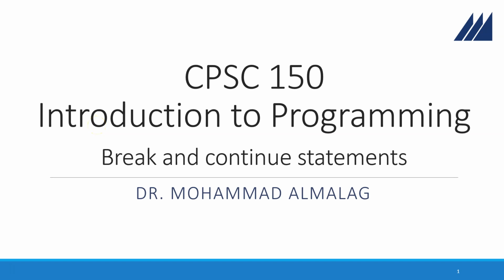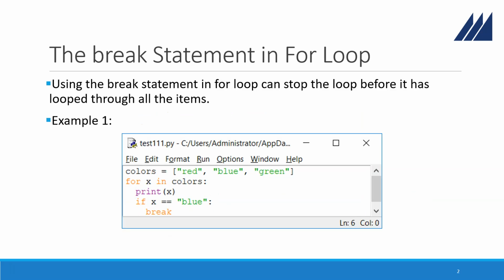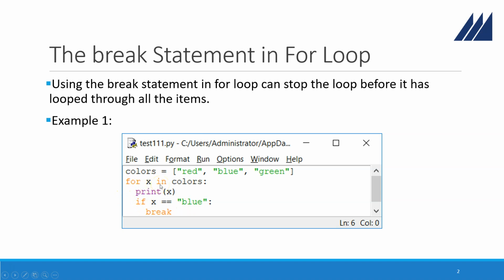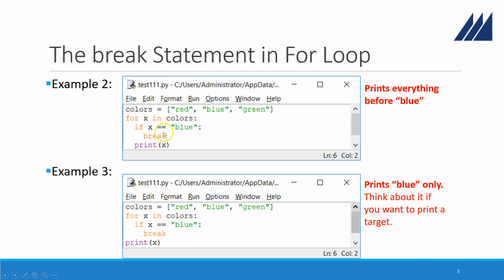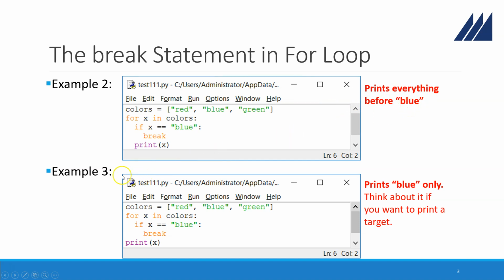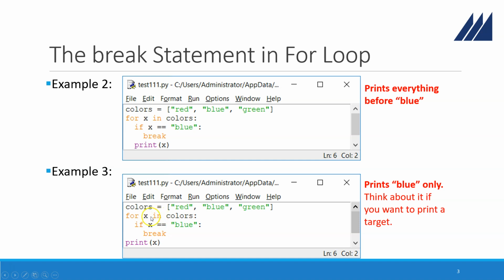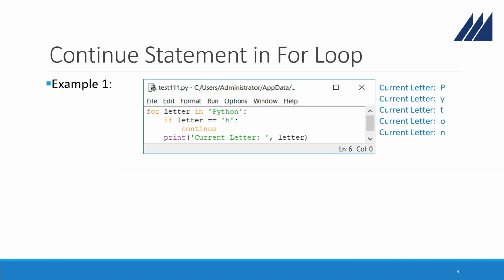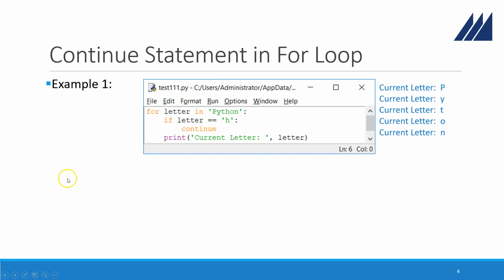44 Break and continue statements for loop